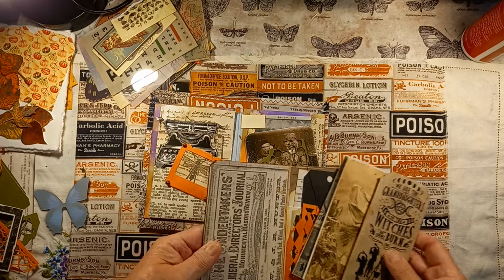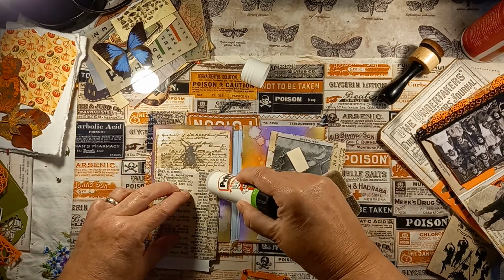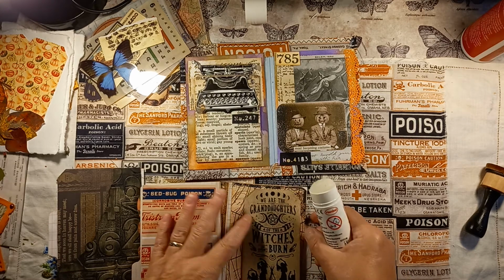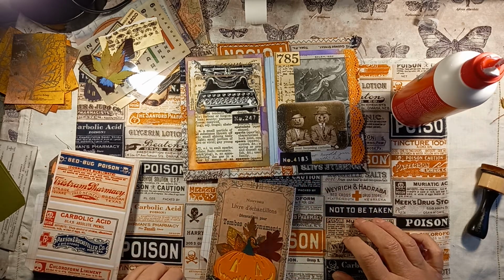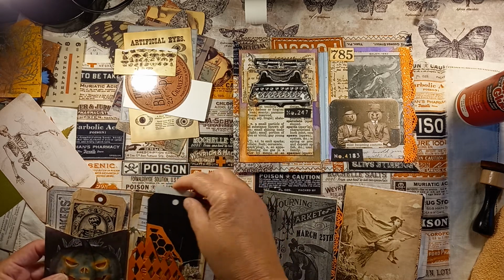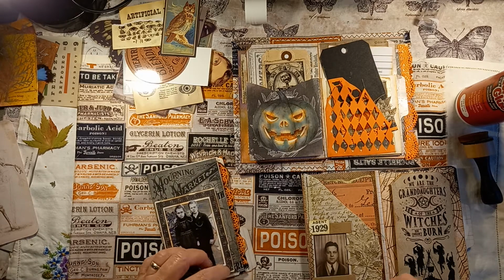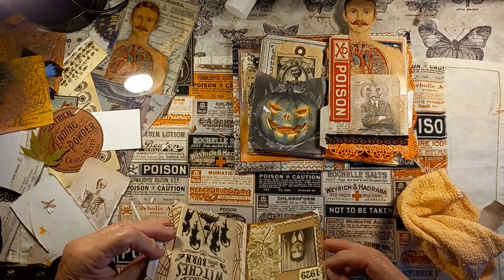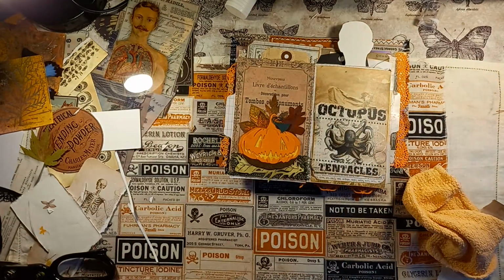part 2 of Halloween project making a book from Tim Holtz mini folders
Continuation of Halloween  project.

@thejournalkeeper57 - Instagram
Etsy shop